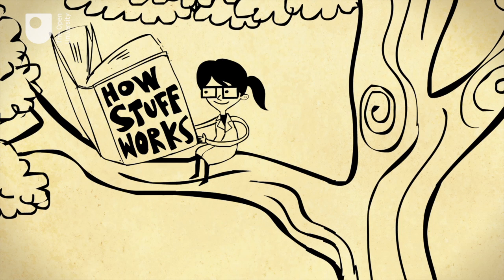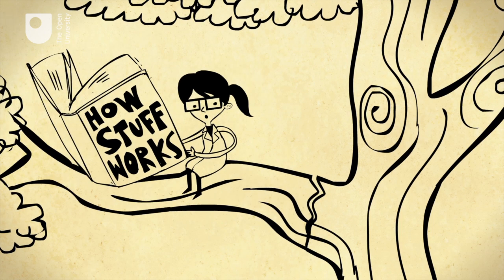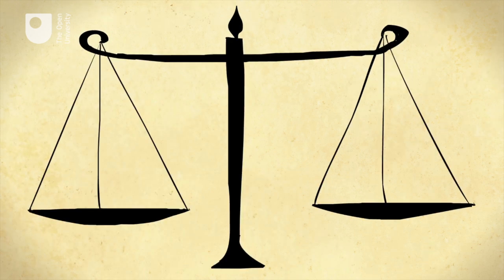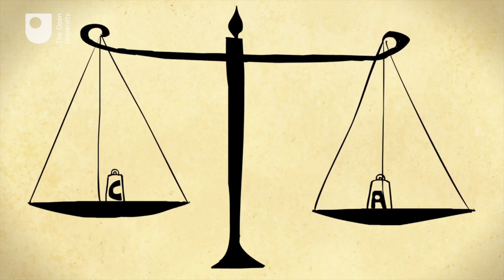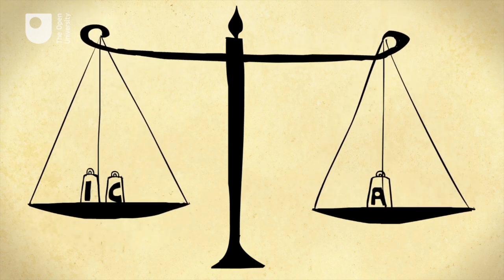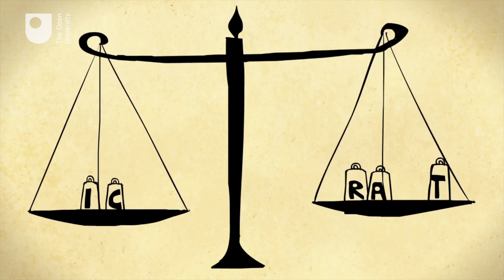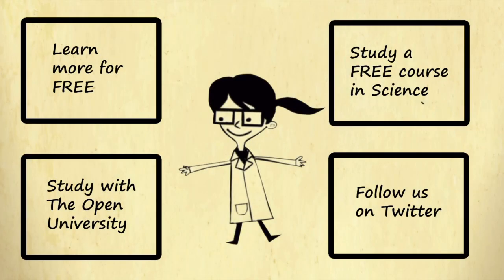60 second adventures in Microgravity with David Mitchell - What is microgravity? (1/4)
What causes that feeling of momentarily losing your stomach when you go over a hump-back bridge? Weightlessness! This video, narrated by David Mitchell, explains what microgravity is and the value for scientists of creating a ‘weightless'  environment on Earth..